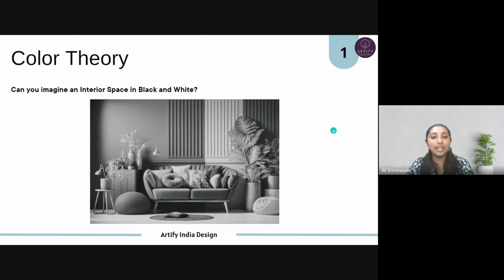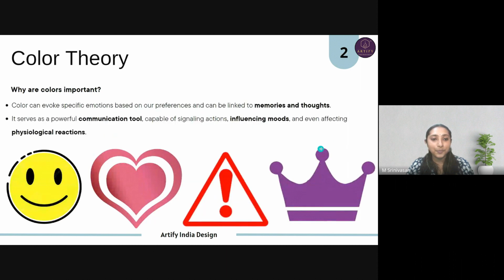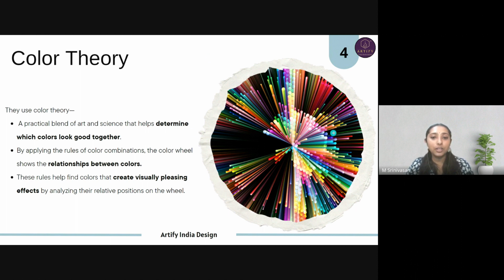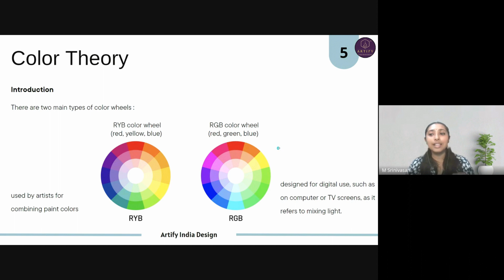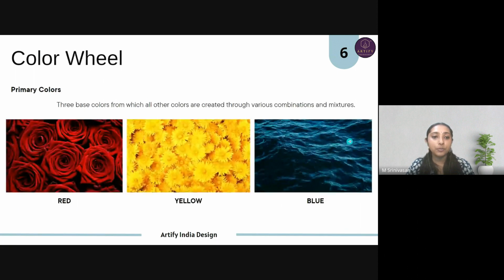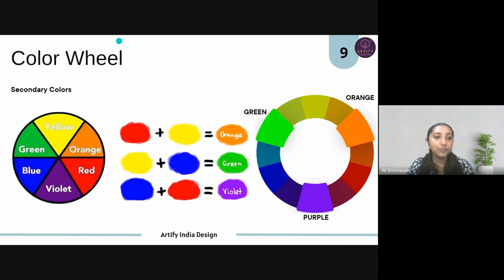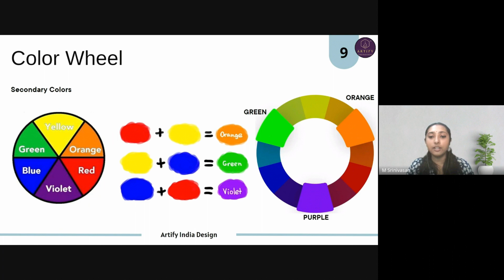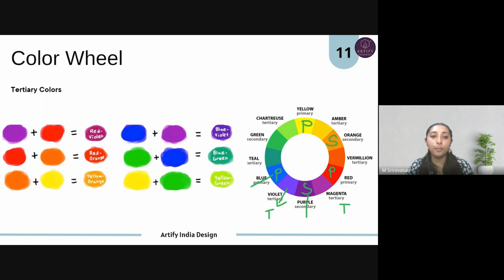Introduction to Color Theory II Simple Steps for Beginners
Welcome to Artify India Design!

At Artify India Design, we are dedicated to transforming your passion for interior design into expertise.

As a leading interior design institute, our channel offers a wealth of knowledge, from foundational principles to advanced techniques, to help you create stunning and functional spaces.

We are excited to present our in-depth series on color theory, starting with "Color Theory Part 1."

This video delves into the fundamentals of color, exploring how to choose the right palette, understand color relationships, and effectively use color to enhance any space.

 Whether you're a beginner or a seasoned designer, this series is designed to enrich your understanding and application of color in interior design.

  Message at 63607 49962 for any doubts and clarifications.

Welcome to Artify India Design! Our channel provides educational content, tips, tricks, and career guidance in the field of interior design.

Educational Purposes Only: The information provided on this channel is for general educational and informational purposes only. While we strive to provide accurate and up-to-date content, it should not be considered professional or expert advice.

No Professional Relationship: Viewing our videos does not establish a professional-client relationship. For personalized advice, we recommend consulting with a certified interior designer or relevant professional.

Use at Your Own Risk: The tips, tricks, and guidance provided are based on our experience and research. However, every project is unique, and results may vary. We are not responsible for any outcomes resulting from the application of the information provided.

Career Guidance: Career advice shared on this channel is based on general industry trends and personal experience. We do not guarantee any specific career outcomes. Viewers should perform their own research and seek professional career counseling if needed.

Comments and Opinions: The comments and opinions expressed by viewers in the comments section are their own and do not necessarily reflect the views of Artify India Design. We reserve the right to moderate comments to maintain a respectful and constructive community.